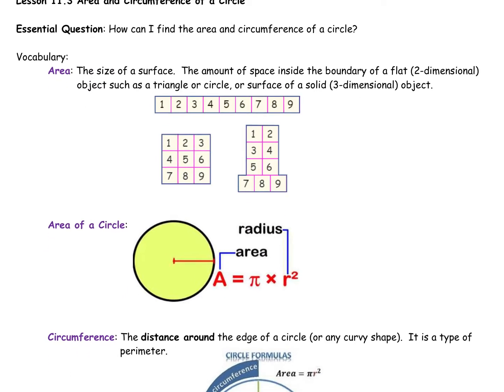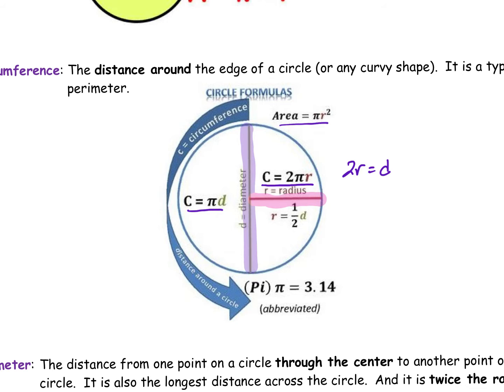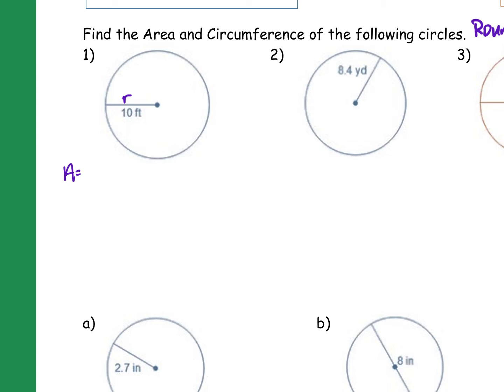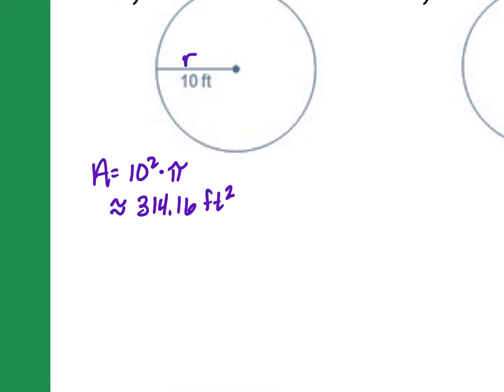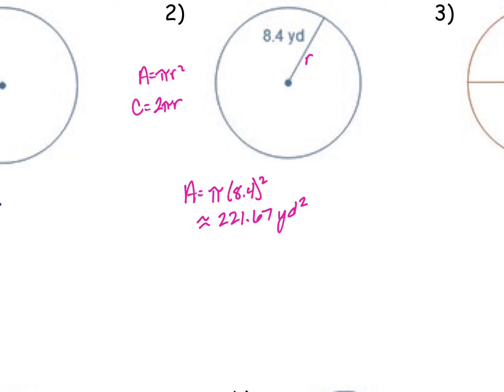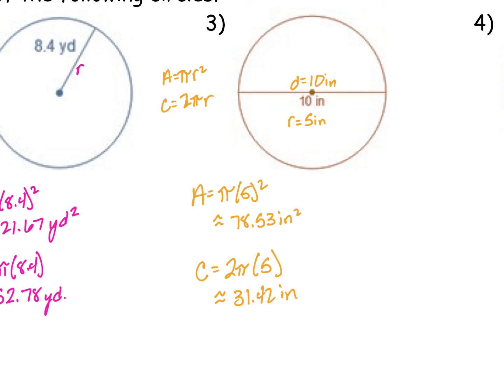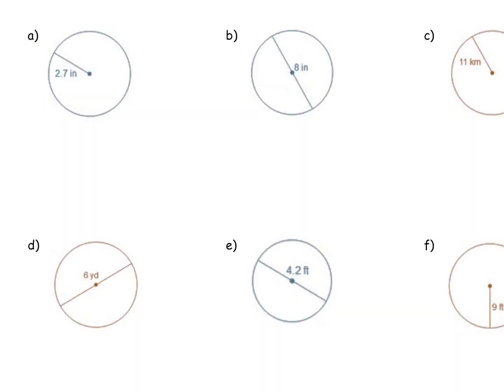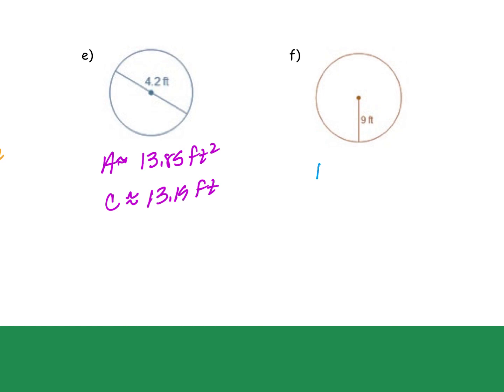Lesson 11.3 Area and Circumference of a Circle.mp4